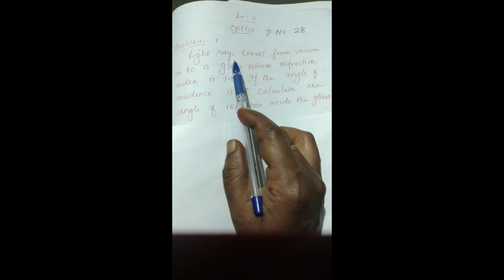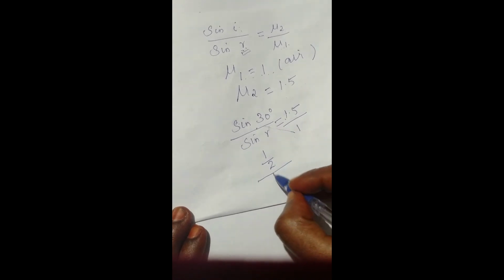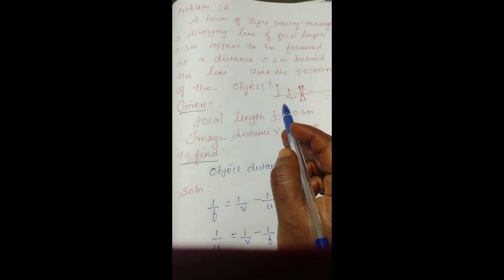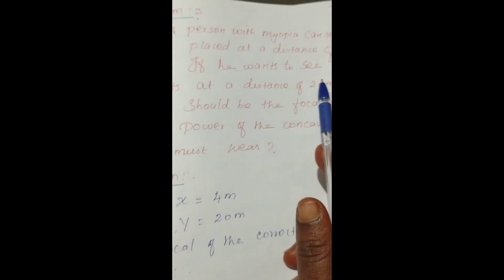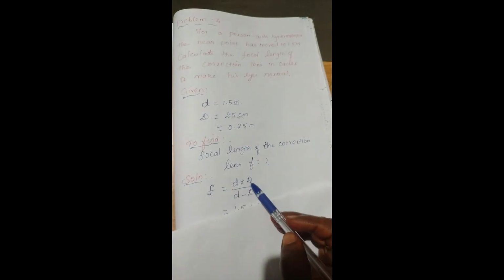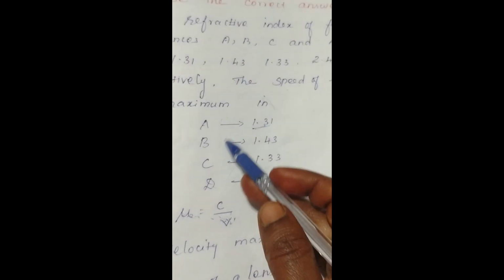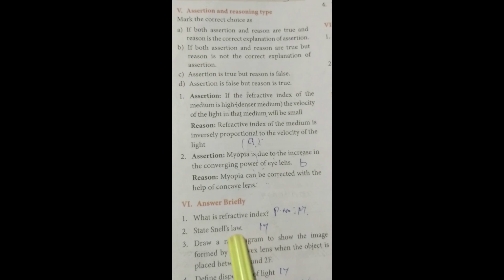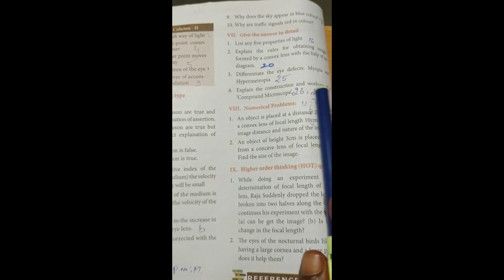GRADE 10 - Physics 19.09.2020, 11.20 A.M